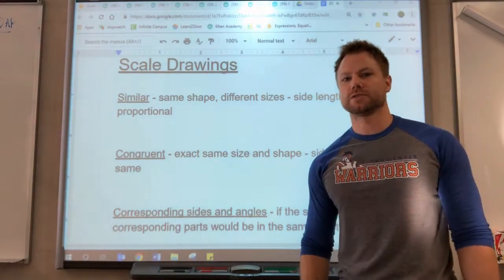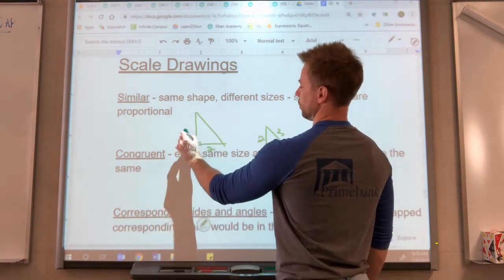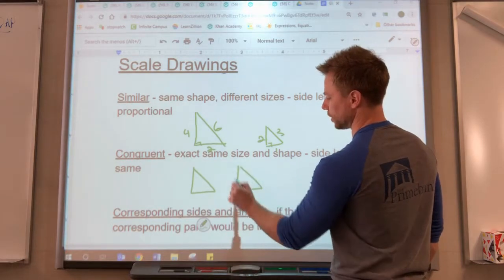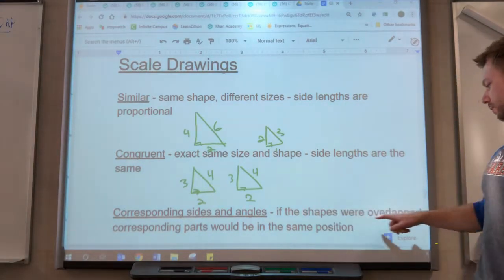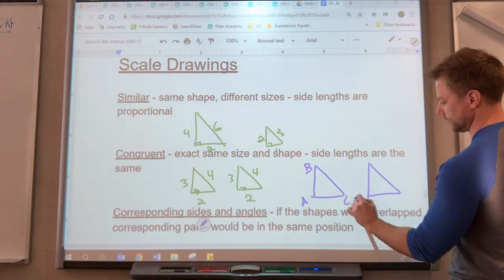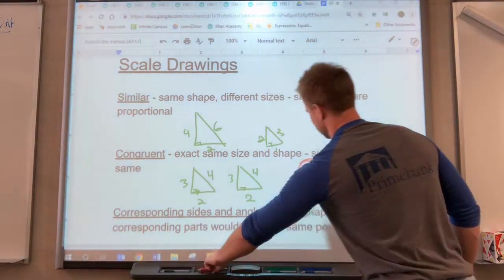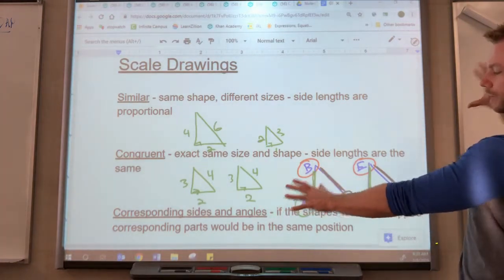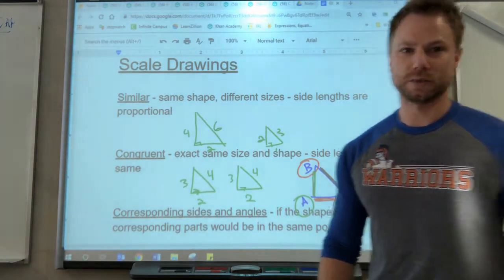SD Objective 1 Notes